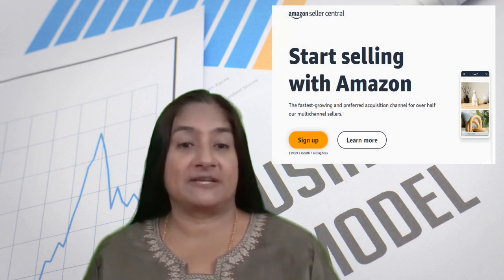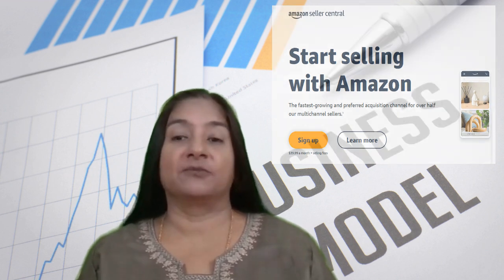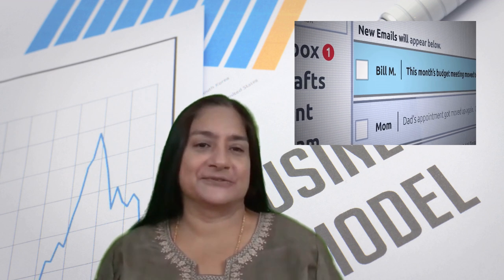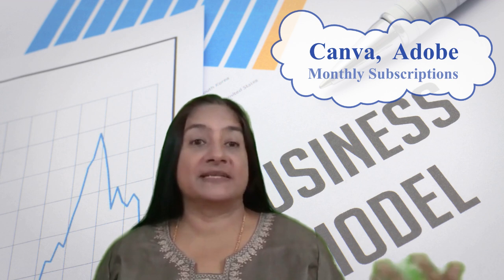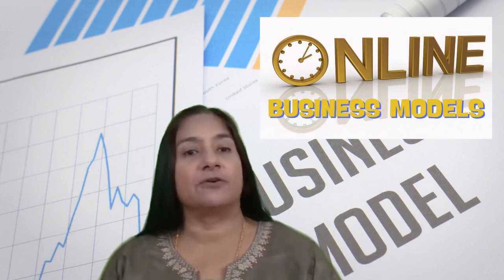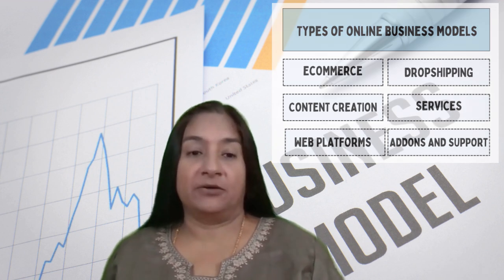The Best Online Business Models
Finding the right online business model is the key to your success